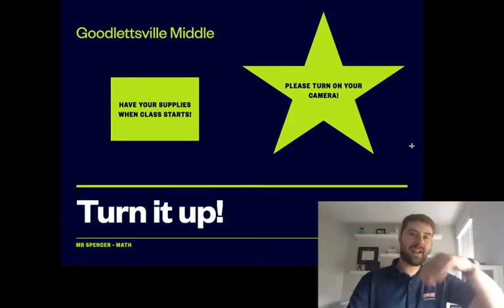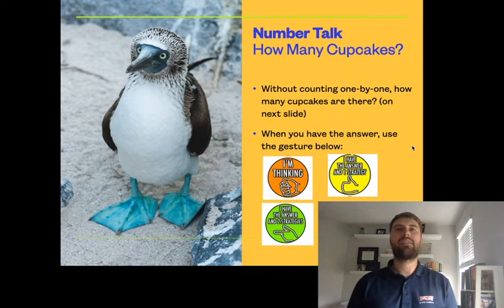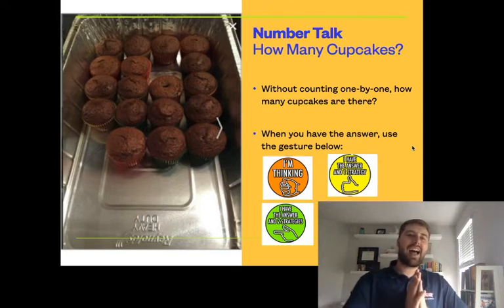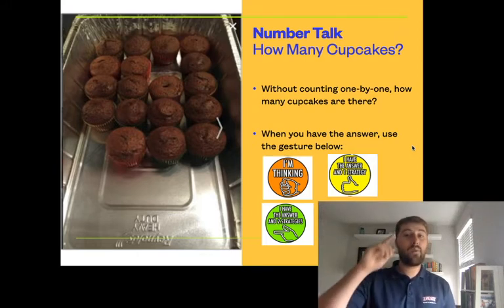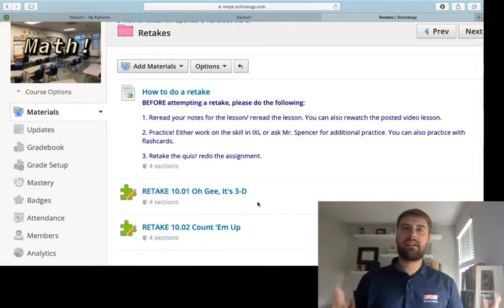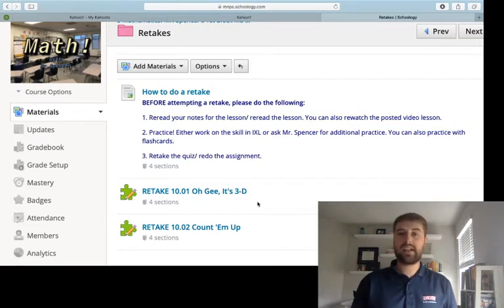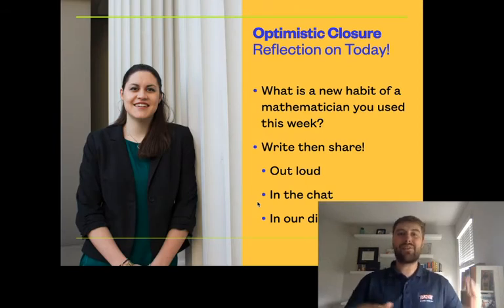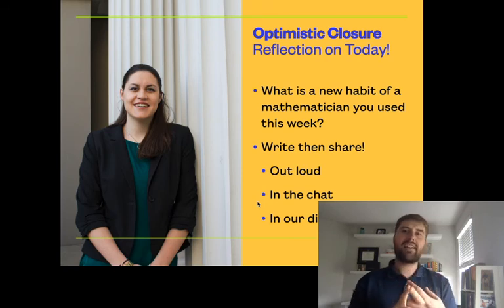Mr. Spencer's Video Lesson from August 28, 2020.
Mr. Spencer's lesson from August 28, 2020. Check out our course page in Schoology for a link to the Kahoot review game!